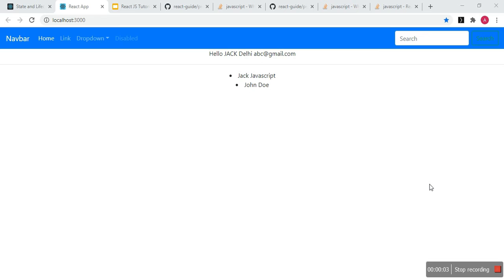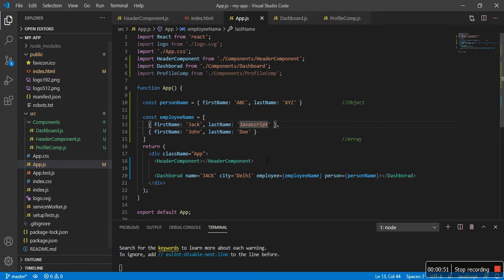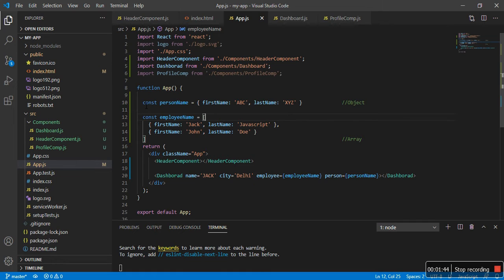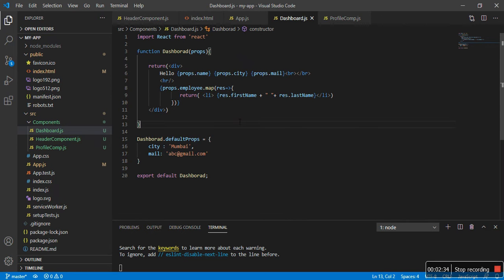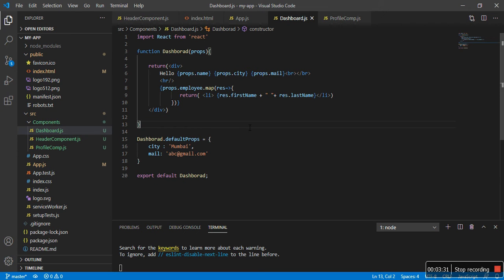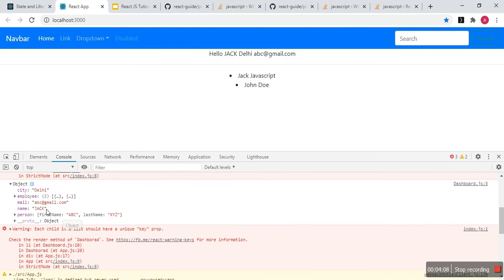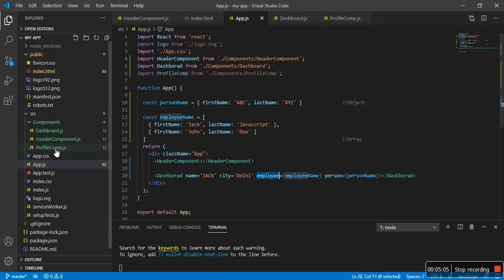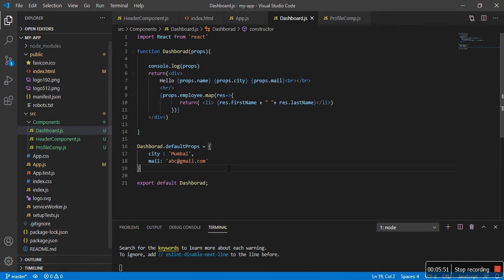09 Props in React | React For Busy Developers | Jack Of JavaScript | ES6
Learn what are the props and its significance. Also, how to pass the data using props between the components and its difference with the state of a component.